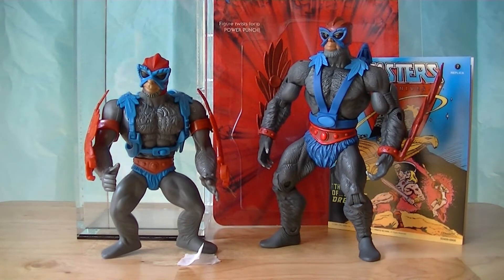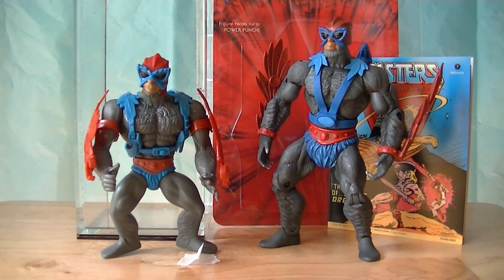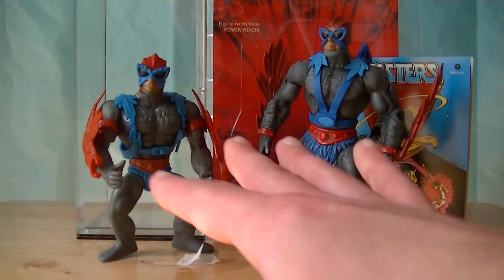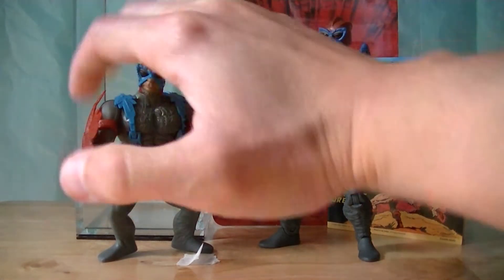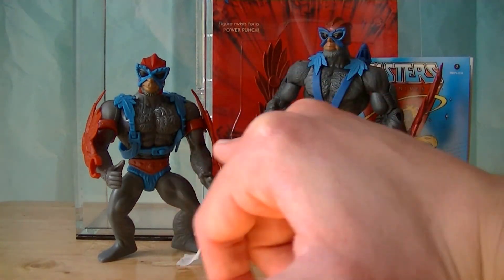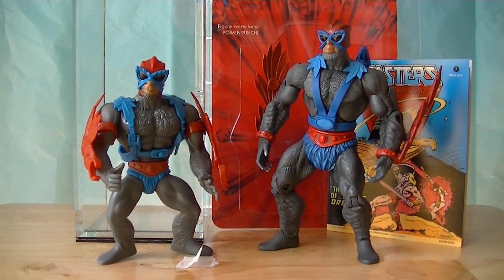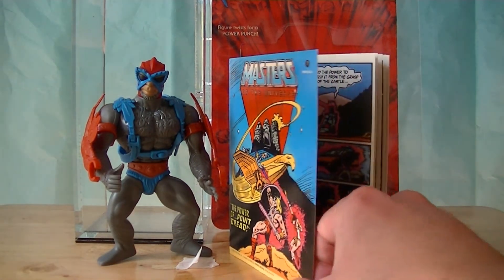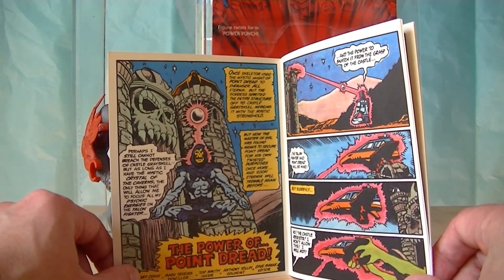Masters of the Universe Commemorative Series II - Stratos - Review (HD 1080p)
Released in 2001. Winged warrior
Authentic Replica of the Original Figure! Figure twists for a POWER PUNCH!